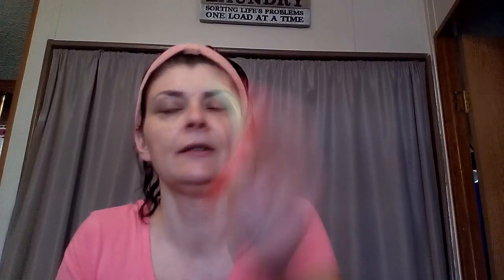Morning skin Care routine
Hey everyone welcome back. In this video I am sharing my morning skin care routine